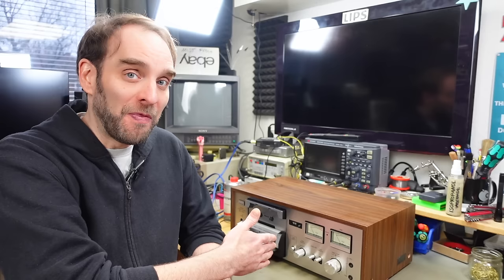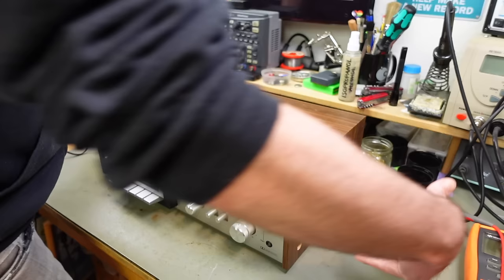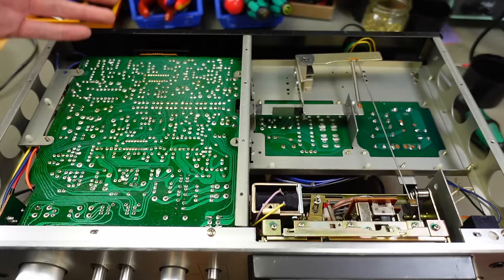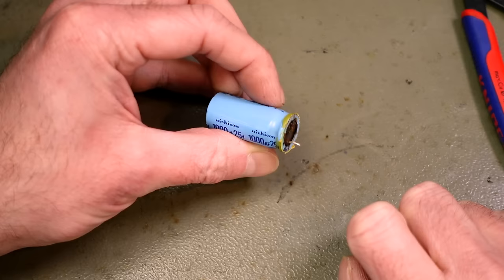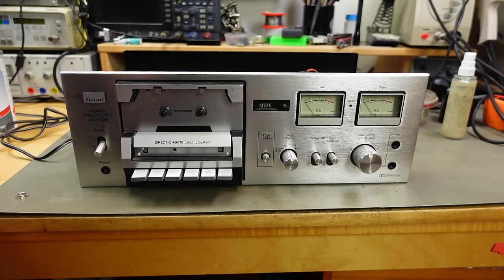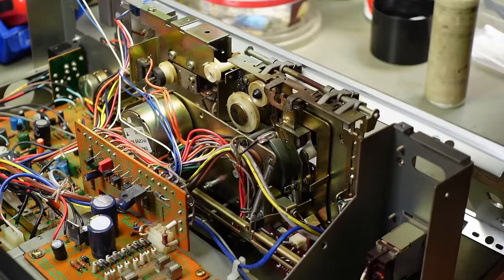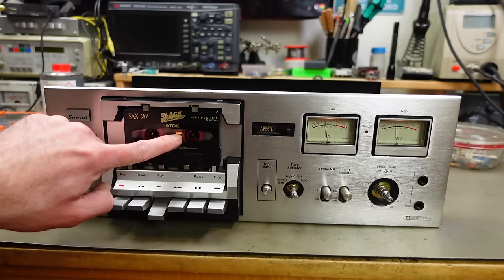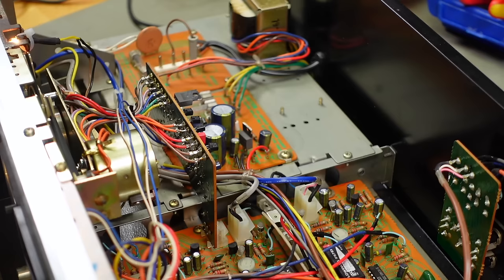Sansui SC-1100 Tape Deck Restoration & Repair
I'm repairing and restoring a 1977/78 Sansui SC-1100 tape deck. Replacing the belts, recapping the boards and doing lots of cleaning and lubrication.

TIME STAMPS:
0:00 Introduction
3:48 A Look inside
6:26 Recapping the Power Supply
15:09 Power on Test
16:18 Cleaning the Mechanism
25:11 Replacing the Belts
30:12 Testing the Tape Transport Mechanism
31:52 Fixing the Rewind
35:23 Testing Audio Outputs
38:19 How the Mechanism Works
44:09 Replacing the burnt out Lamp
49:55 Recapping the Audio Board
56:40 Final Test Run
59:37 Thank you & good night